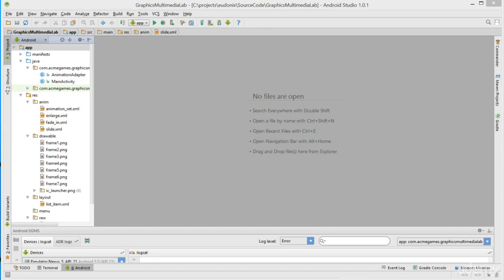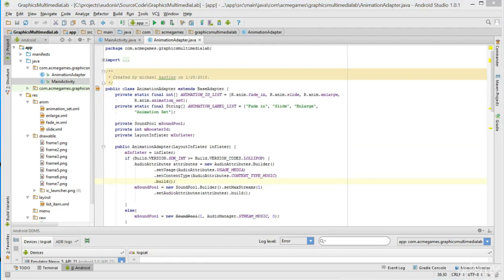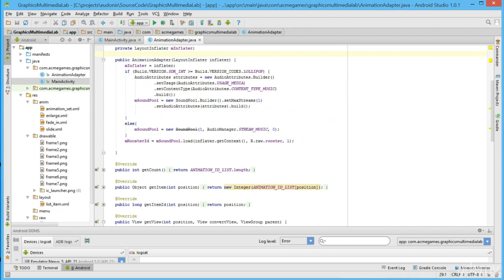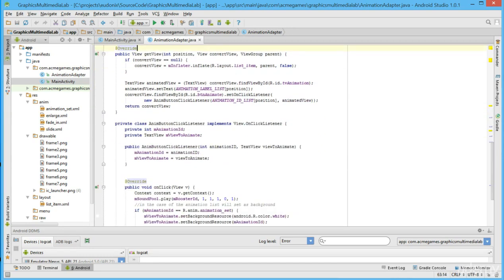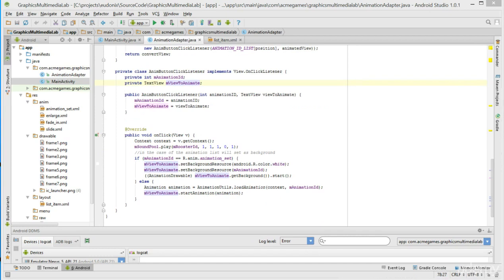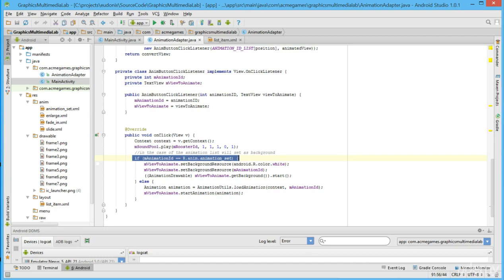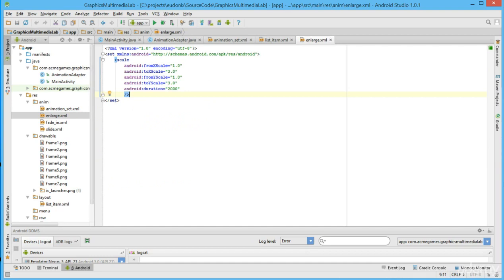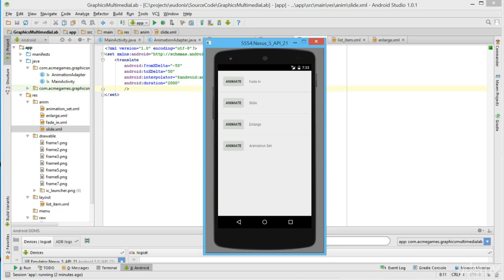Android App Development || Solutions 10